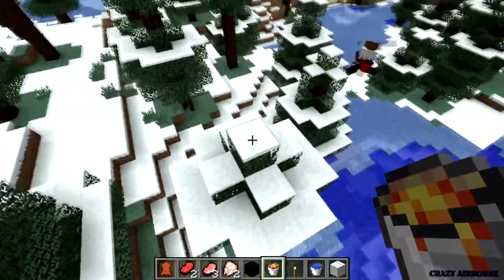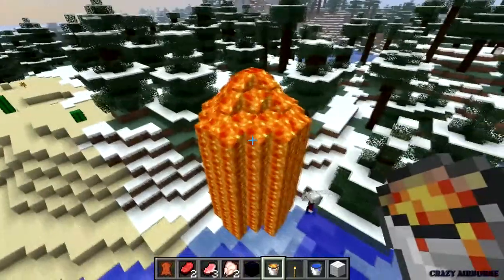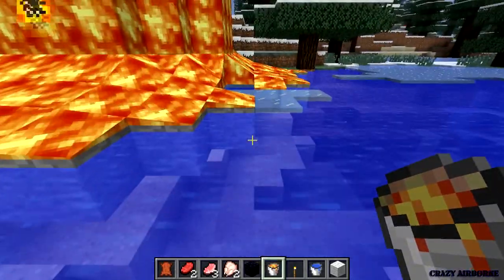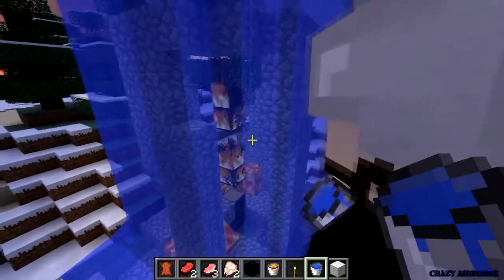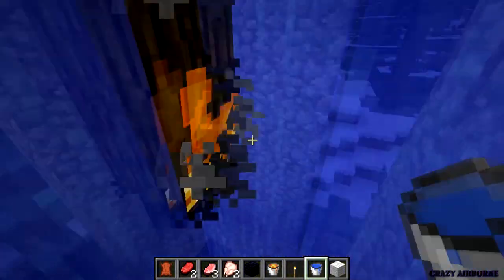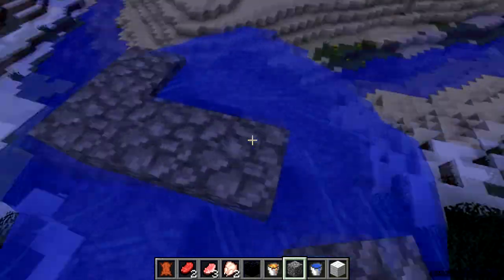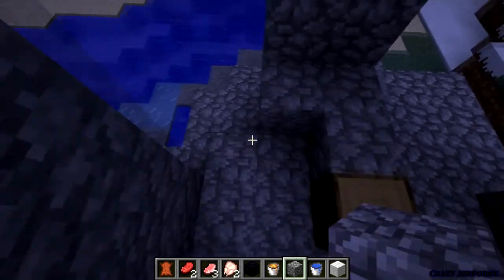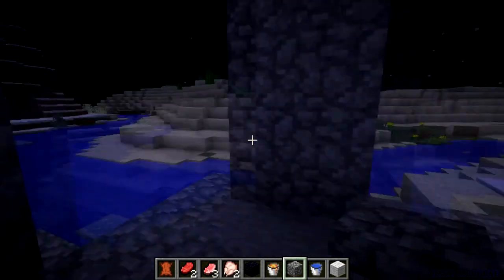Epic Lava Tree - Minecraft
How to make LOTS of stone with just a bucket of lava, and a pail of water. :)

Let me know what you guys think of my videos, I always welcome constructive criticism. Thanks!